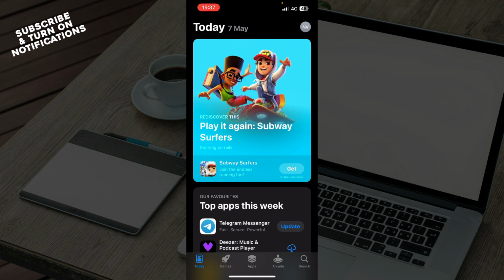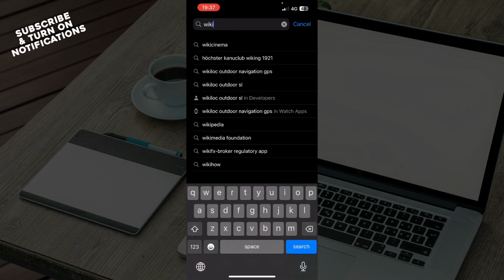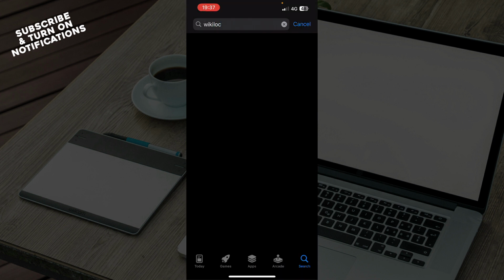How To Download Wikiloc App (Easiest Way)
In this video I will show you How To Download Wikiloc App. It would be good if you watch the video until the end so that you don't miss important steps.